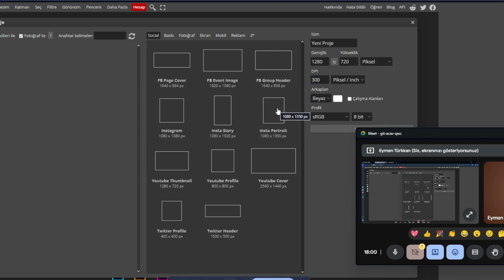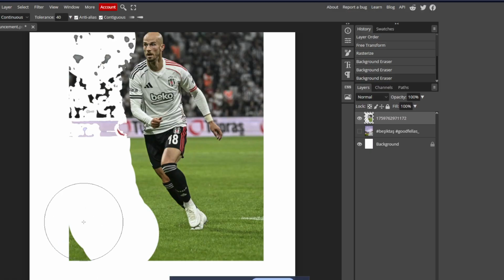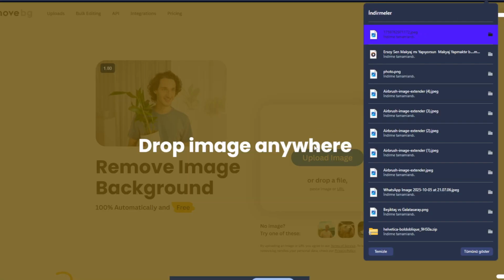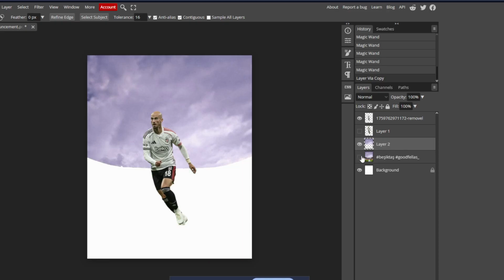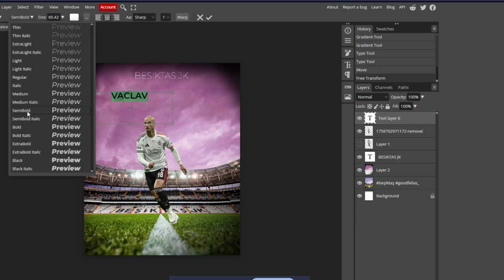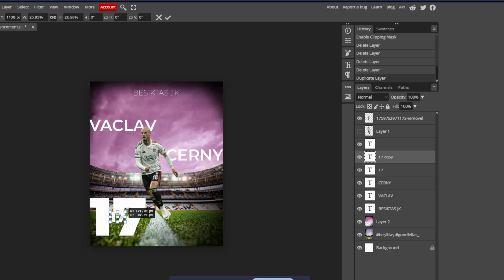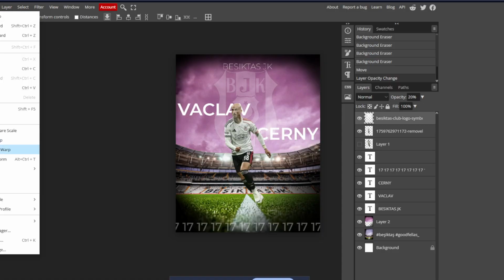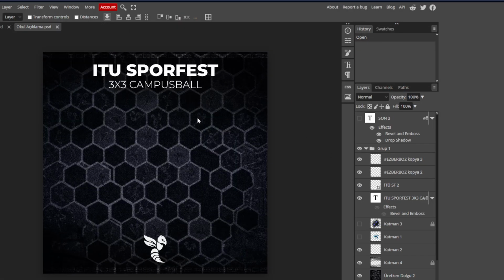Fourth Graphic Design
This course provides an introduction to the fundamentals of graphic design. Students explore key design principles such as typography, color theory, layout, and visual hierarchy. Through hands-on projects, they learn to create visually appealing compositions and develop creative problem-solving skills using modern design tools.